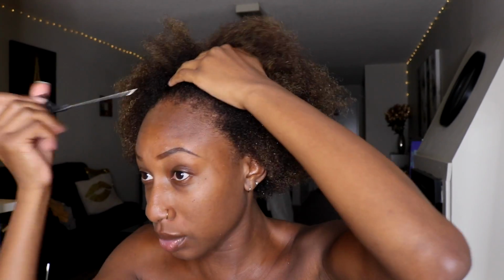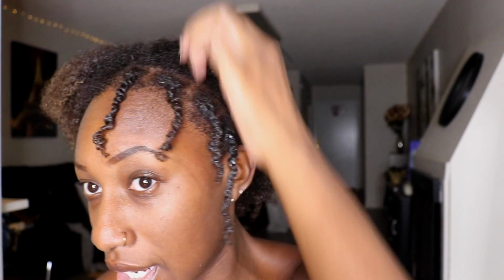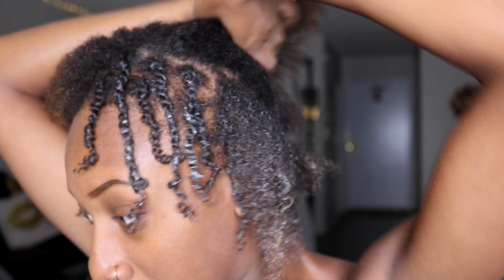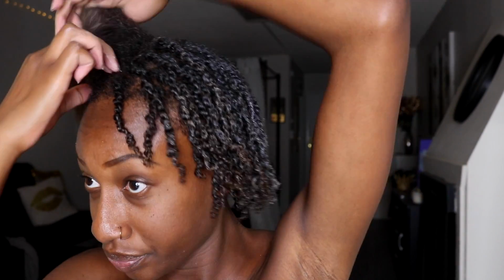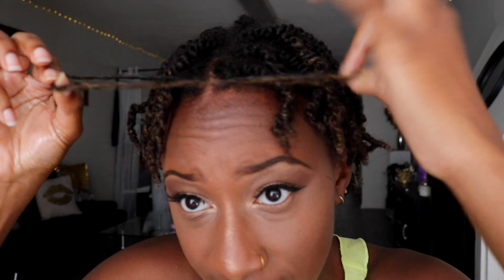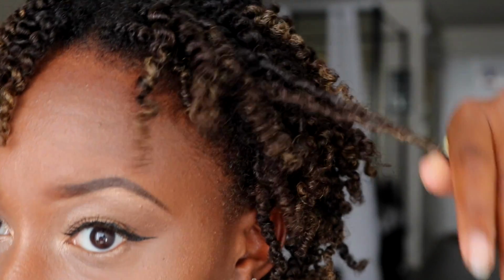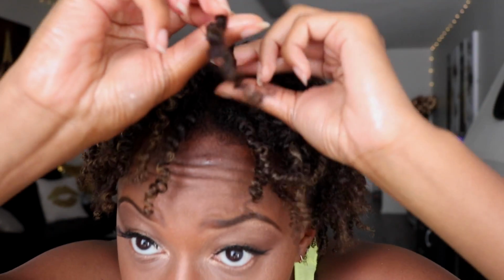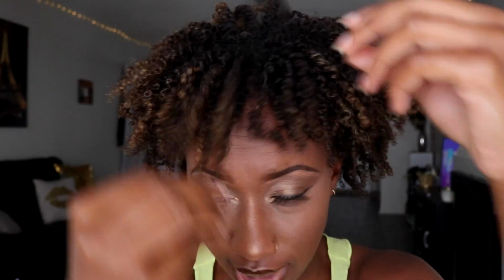How to do a Bomb TWIST OUT | Detailed Tutorial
Please enjoy this tutorial on how I do my twist outs. I twisted my hair Friday night and took it out on Sunday morning.
TIPS:
Detangle your hair as you twists
Make sure your twist are DRY before you take them out!
Oil your hands before taking your twist down to keep it moisturized